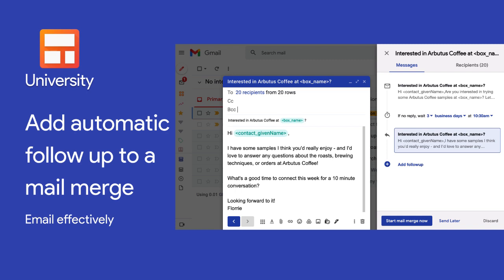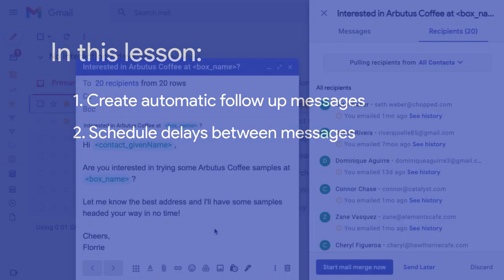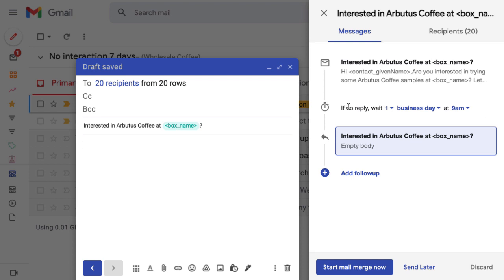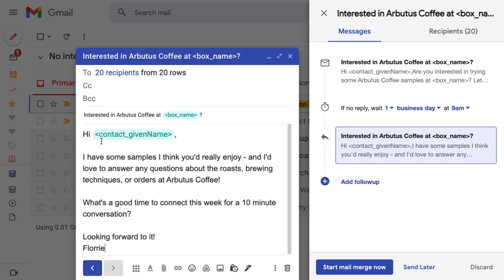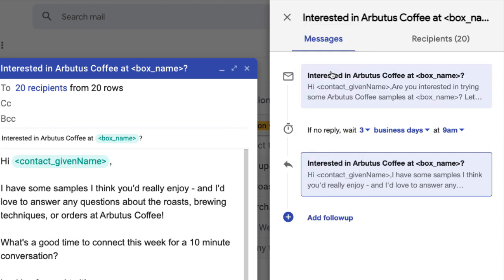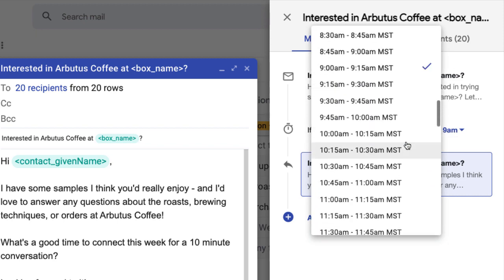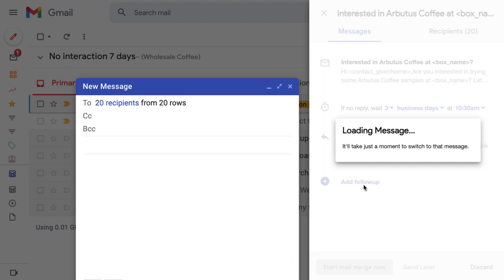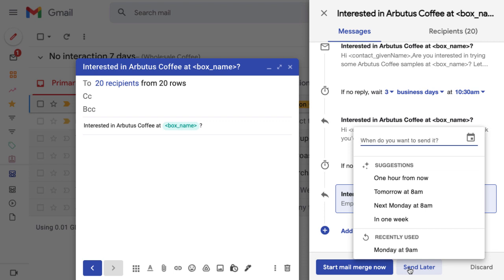Add automatic follow-up to a mail merge in Gmail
- See below for time tags and related articles -

Schedule automatic follow up messages to recipients who don't reply to your previous emails.

0:21 Add follow up messages to your mail merge
1:03 Choose how long to wait between each message
1:55 Send your mail merge or schedule it for later

Related Articles: